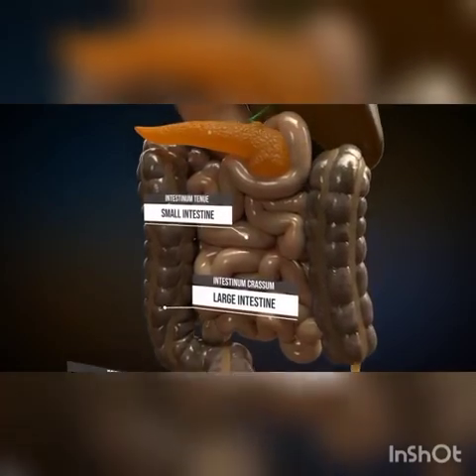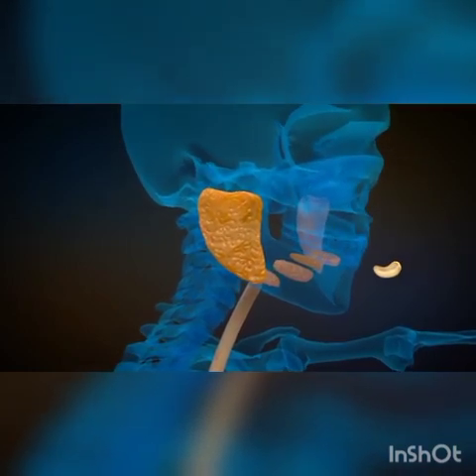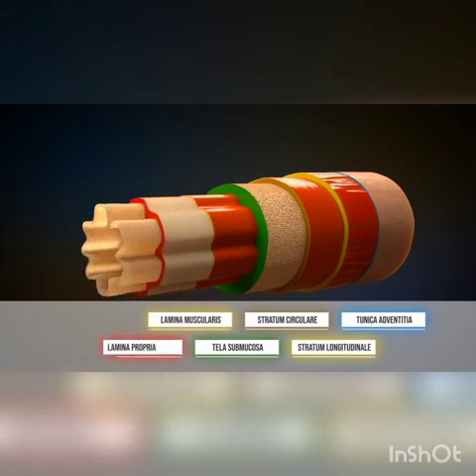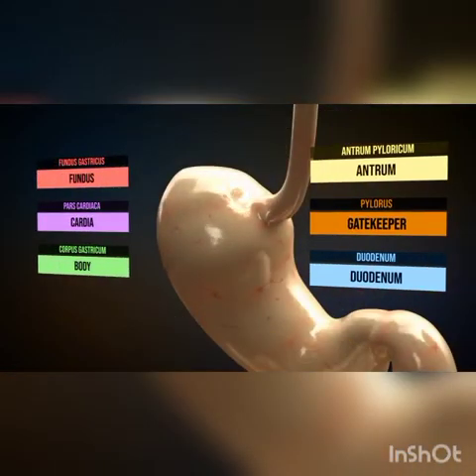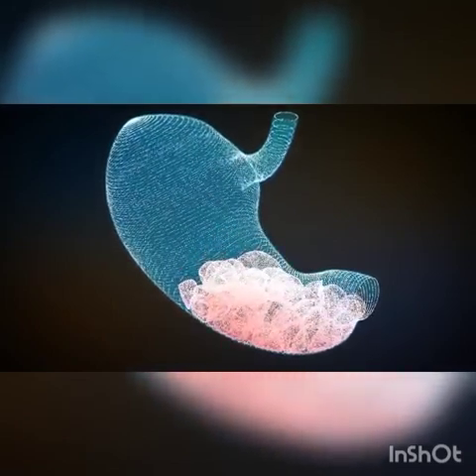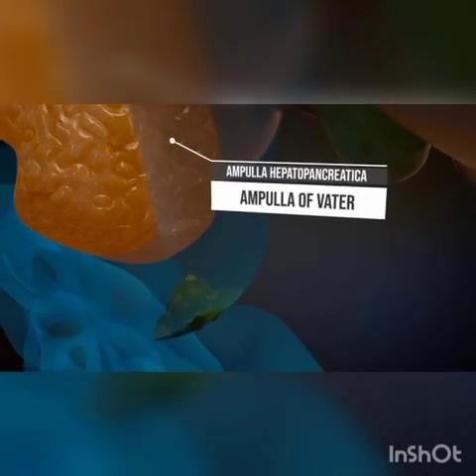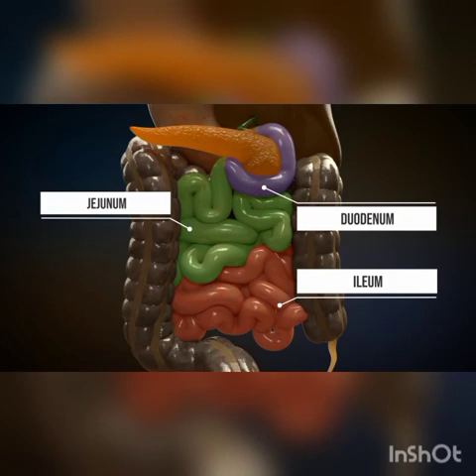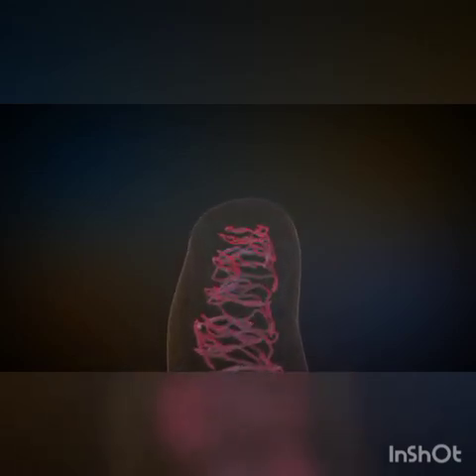Class X Human digestive system structure and working